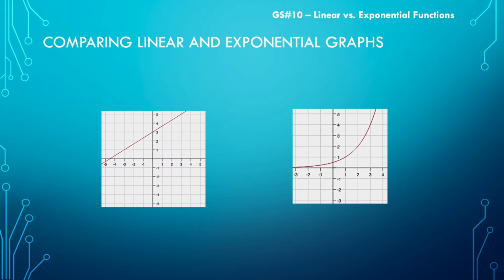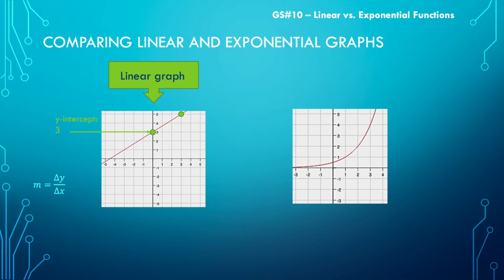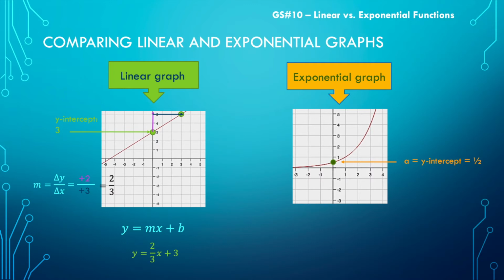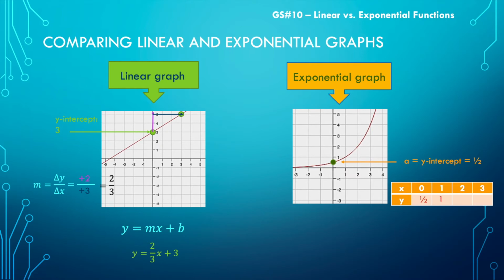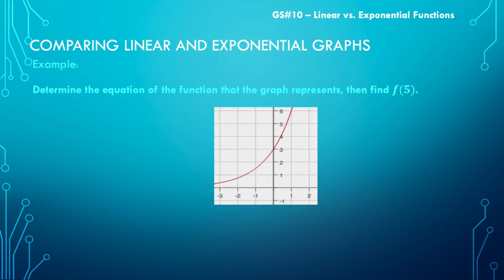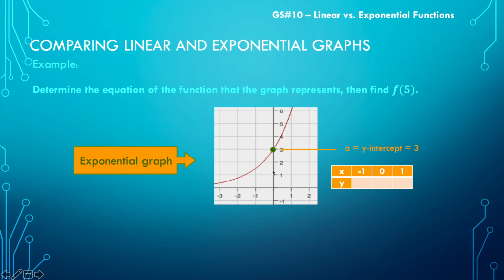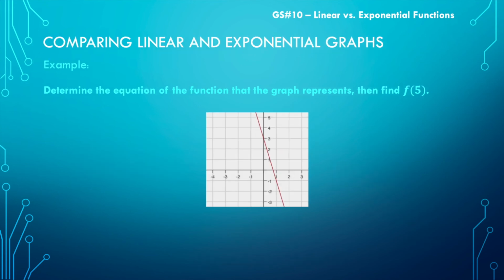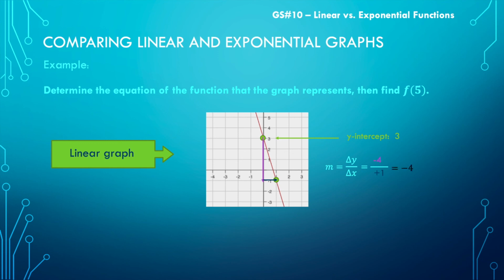Linear Vs Exponential GRAPHS (LVE3of4)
This video discusses the differences in the graphs of linear and exponential functions, and guides through the process of identifying the key elements necessary to write the corresponding equation, and then use the equation to find unknown function values.